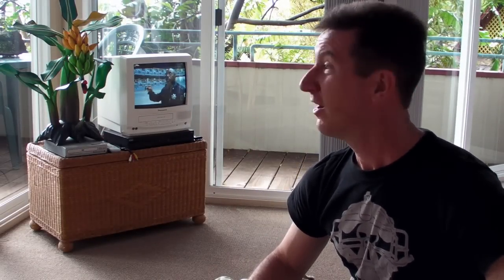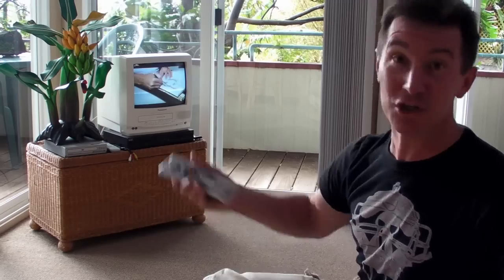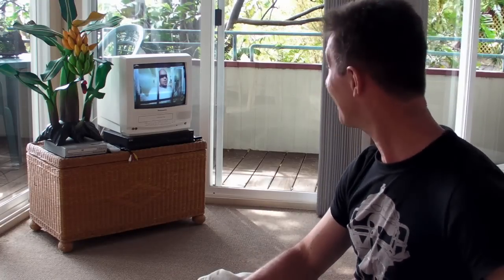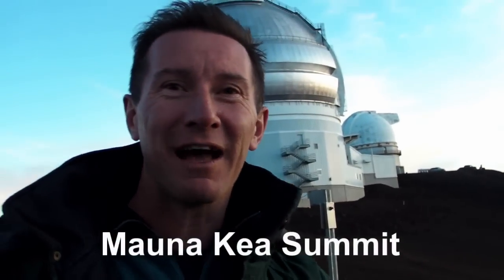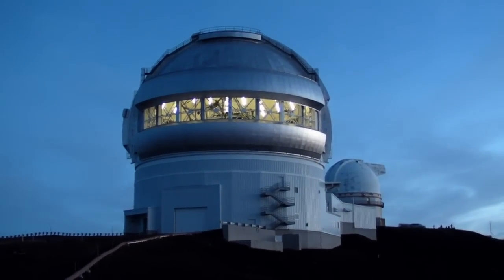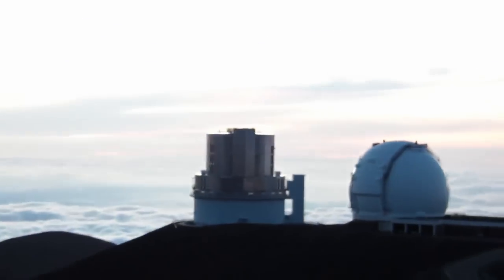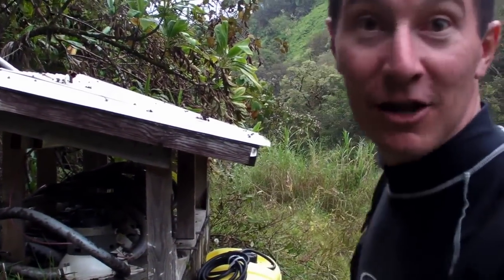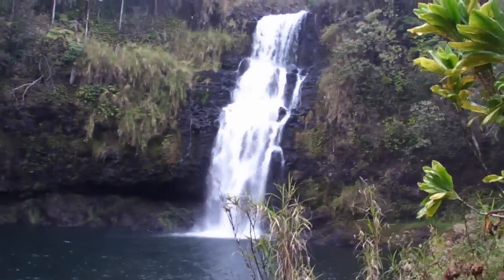EEVblog #69 - Sex Toys, Telescopes, Cable TV, UHF Modulation, Renewable Energy, & Silly Shower Taps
Dave goes on holidays to Hawaii and rants a little bit about a variety of things, yet ultimately manages to tie Sex Toys, big Telescopes, Cable TV, NTSC, UHF Modulation, Renewable Power Generation, and bad product design together in the one blog.